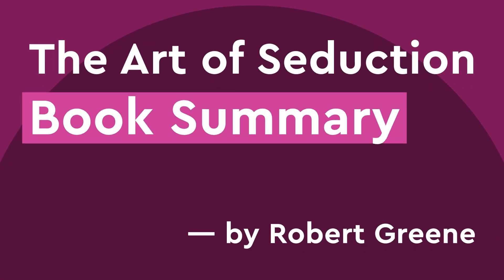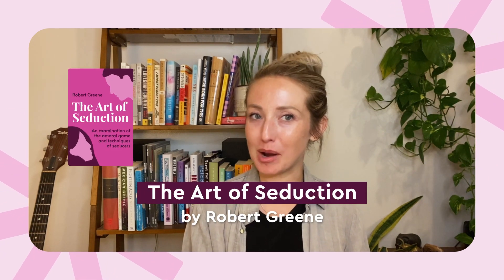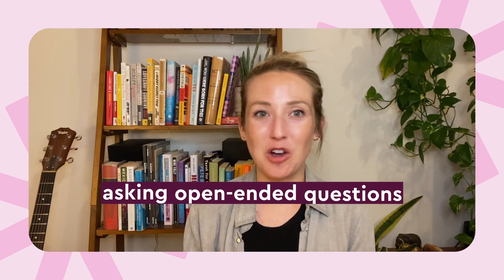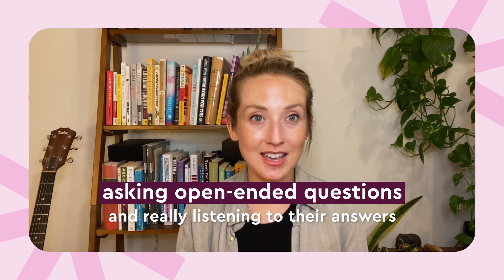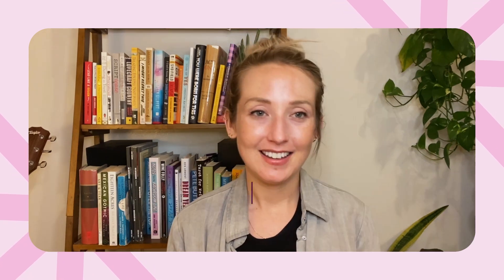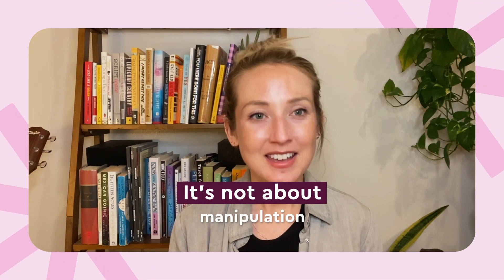The Art of Seduction: Blinkist Summary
Let’s dive into ‘The Art of Seduction’ by Robert Greene, with the next Blinkist summary.

Whatever you may think upon reading the title, we’re hear to tell you that ‘The Art of Seduction’ is a fascinating book exploring the psychological and social dynamics of seduction. Plus, it’s one of the most popular titles on the Blinkist app.

The book identifies the nine different types of seducers, guiding you through their unique strategies and characteristics.

So time to jump in and get started on your own journey of seduction. And don’t forget, if you enjoyed this short summary on Robert Greene’s ‘The Art of Seduction’ you can download the Blinkist app to hear the full Blink.

Watch our most recent summary/video [LINK]

Blinkist connects people with powerful ideas from leading authors and experts to broaden perspectives, gain knowledge, and spark understanding in all areas of their life, both personal and professional. Used by over 26 million people worldwide, Blinkist distills the key ideas from the most relevant, impactful books and podcasts. These can be read or listened to in 15-minute summaries, that we call Blinks.

With a Blinkist subscription, you get access to over 6,500 titles in our library, across 27 categories. Focussing on personal and professional development, Blinkist has the content for you, wherever you may be. Listen on your commute, read on the beach, or even whilst you cook—Blinkist book summaries can fit into any busy schedule.